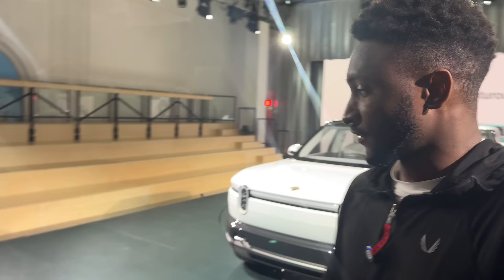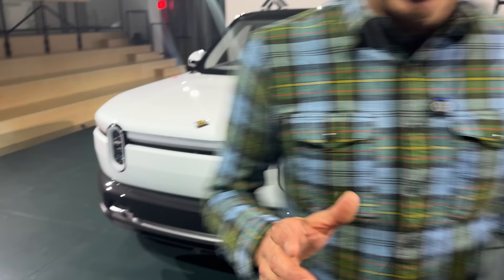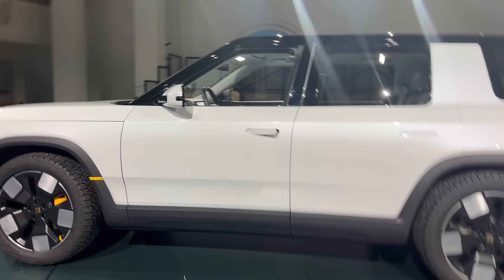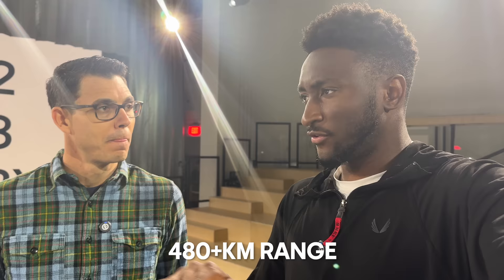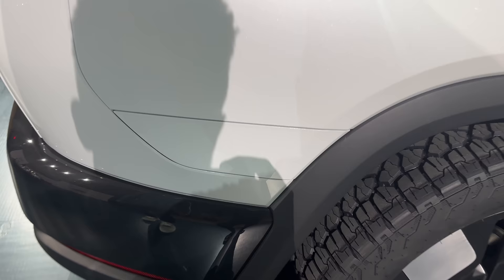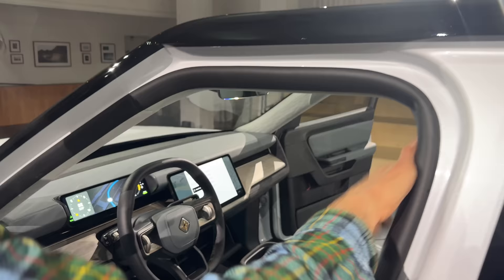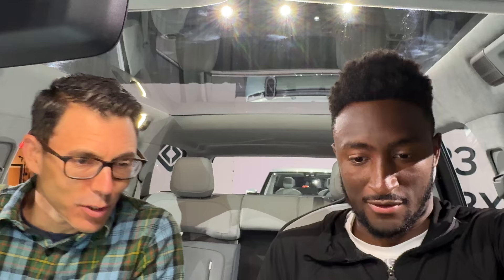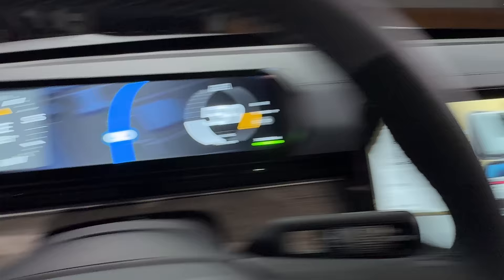Rivian R2/R3 Hands-On Impressions!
Walking through Rivian R2, R3 and R3X with RJ Scaringe, CEO of Rivian